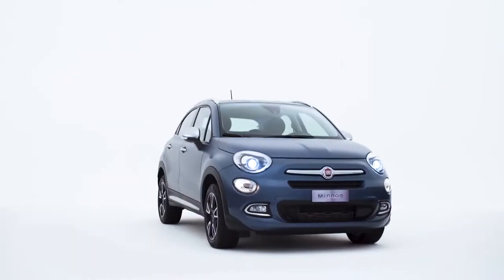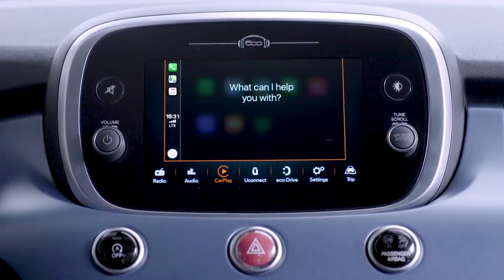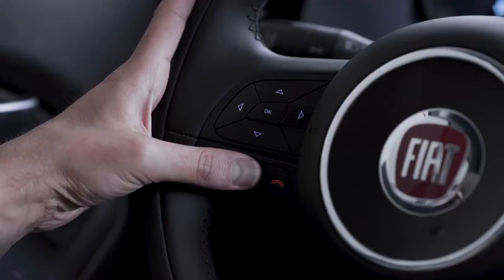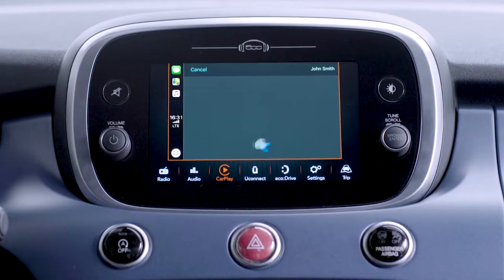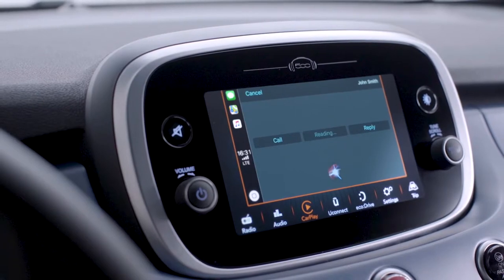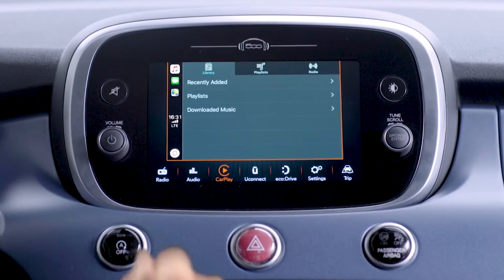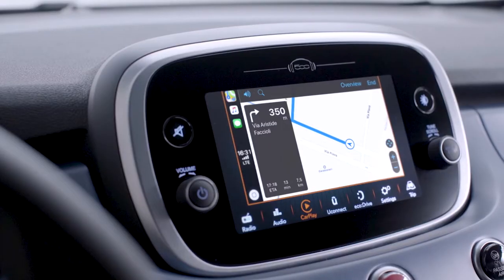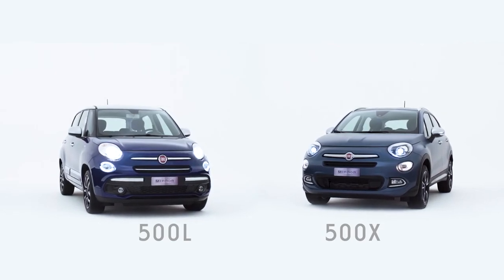Fiat 500X Mirror Edition Apple CarPlay